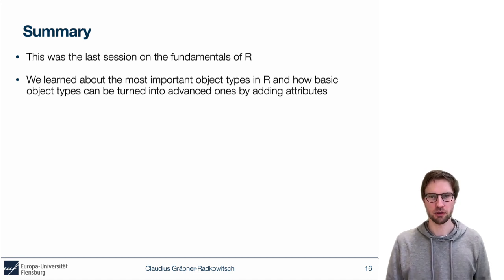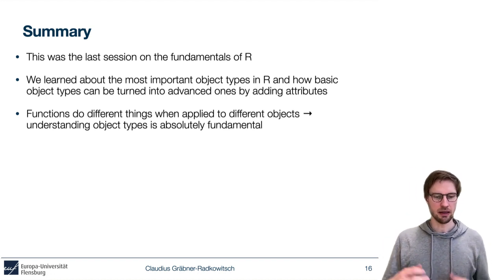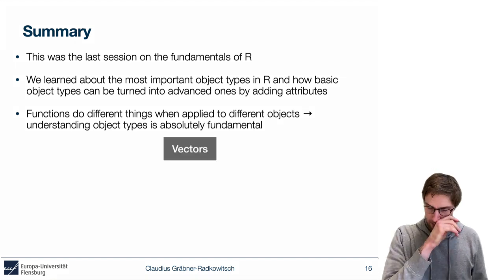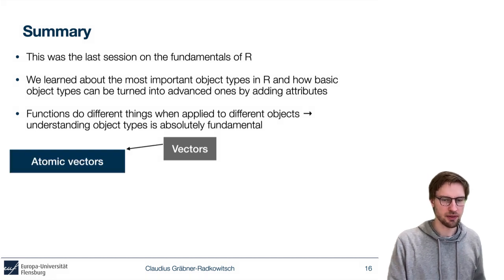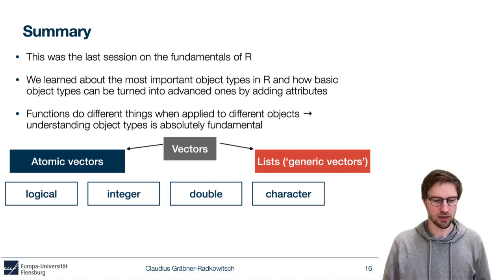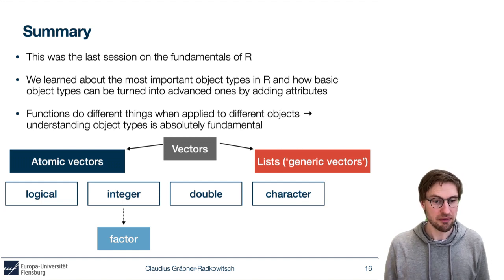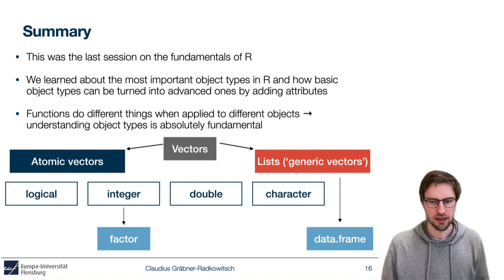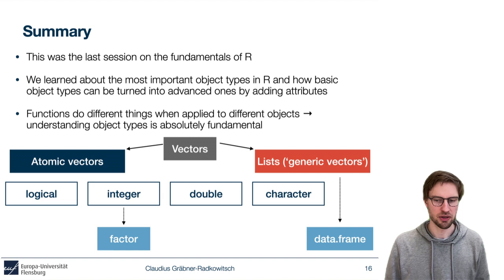Data Science with R: Advanced object types - Summary (5/5)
This video is part of a series of videos about how to use R for applied research. The main target audience are beginners with no prior programming experience. There are several sessions, some of which build upon each other, other are completely self-contained. You can get more information via the main course page. This video summarises and concludes the session on advanced object types.